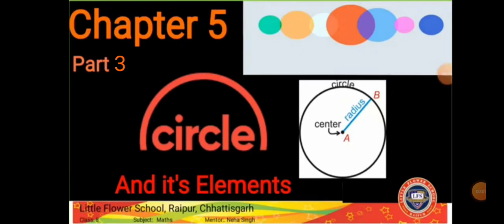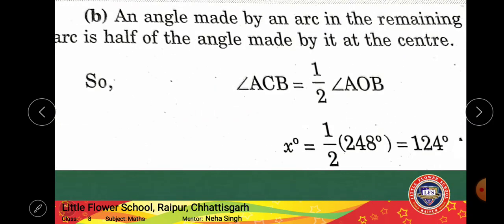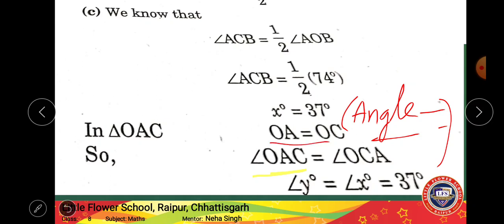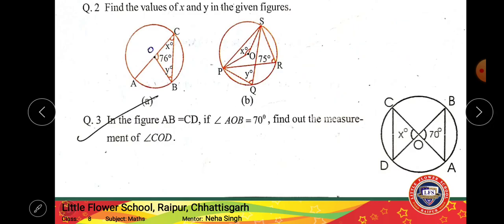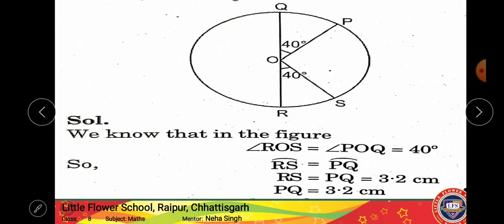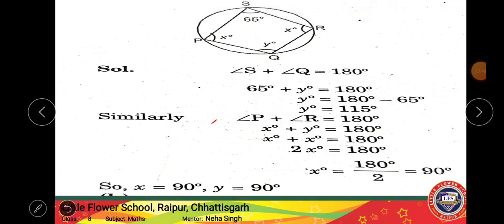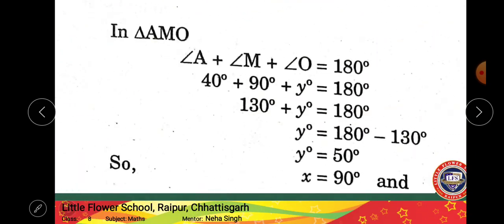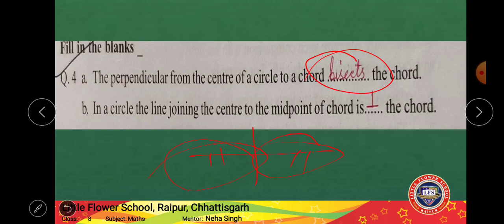Class 8 chapter 5 exercise 5.5,5.6